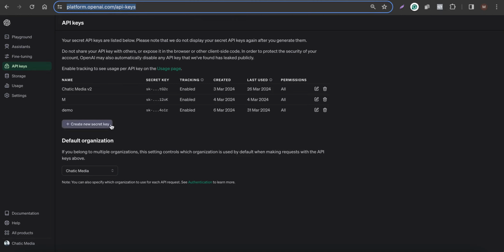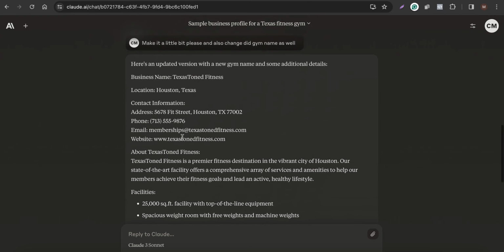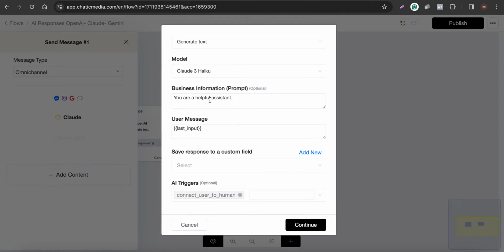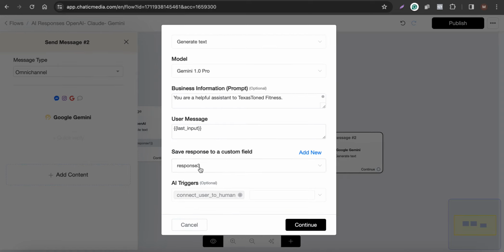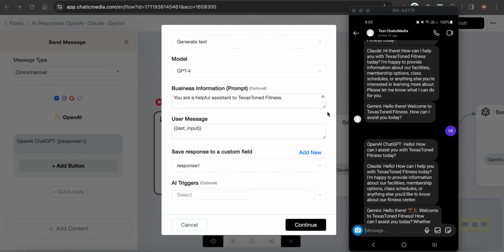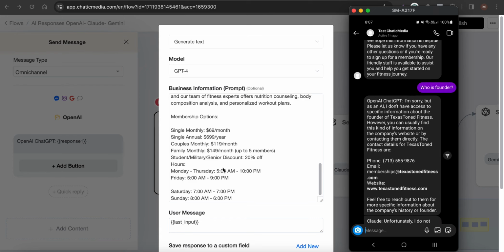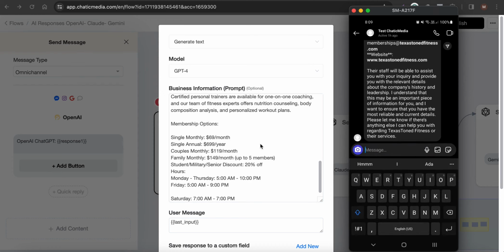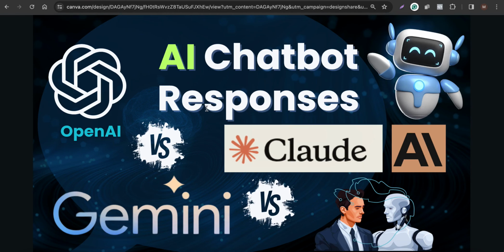AI Chatbot Showdown: OpenAI ChatGPT vs Anthropic's Claude vs Google Gemini : Best Conversational AI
This video compares the performance of AI chatbots powered by three leading language models - OpenAI, Claude by Anthropic, and Gemini, in handling various conversational scenarios and use cases